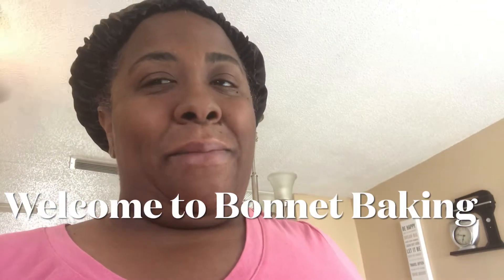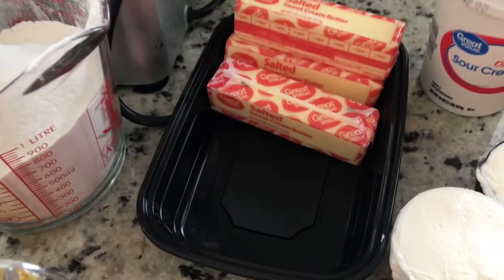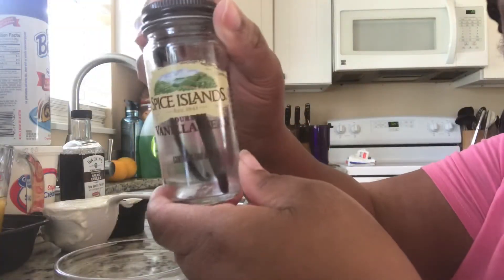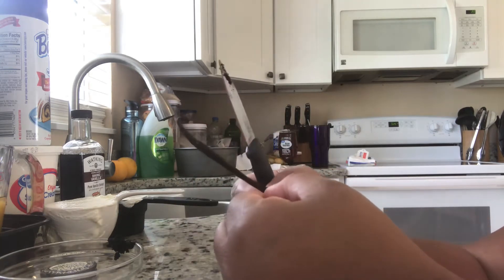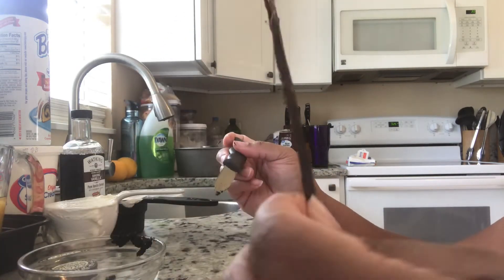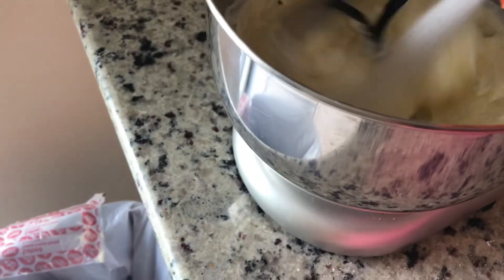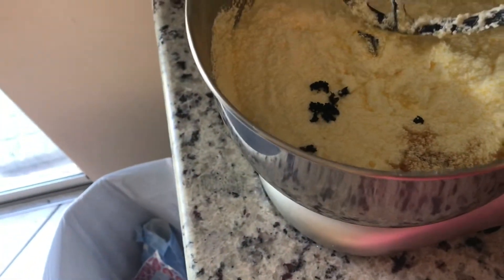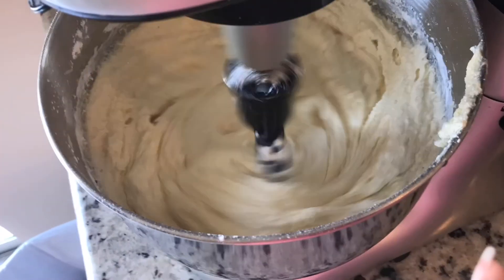Bonnet Baking Episode 2|Vanilla Bean Sour Cream Pound Cake!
Vanilla bean pound cake!
3cups All purpose flour (you can use cake flour if you choose)
3 cups sugar
3 sticks of butter (room temperature)
6 large eggs (RT)
8 oz sour cream (RT)
1 vanilla bean
Vanilla extract ( about a tablespoon) let the ancestors guide you!

For glaze
Powdered sugar
Water
Vanilla extract
Vanilla bean (optional)
Tablespoon butter

Cream butter and sour cream together then slowly add sugar mix until smooth and fluffy. Add 1 egg at time mix until smooth. Slice vanilla bean down the middle and scrape the beans out. Save a little bit for your glaze. Add bean to the mix then add your flour. And vanilla extract. Pour batter in your cake pan that has been sprayed with bakers joy. Bake on 300 for 1-1/2 hours check after the first hour